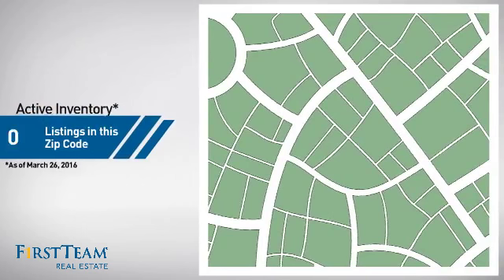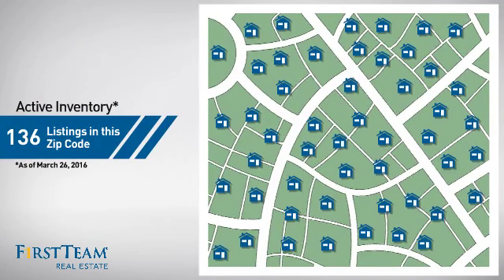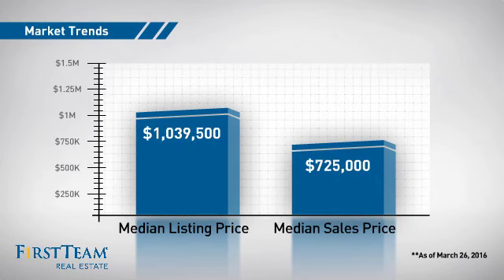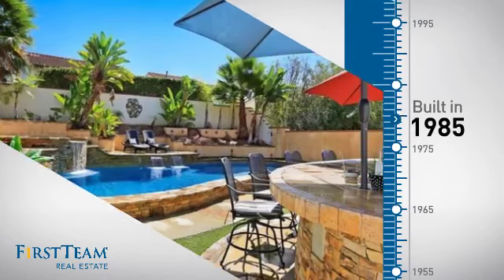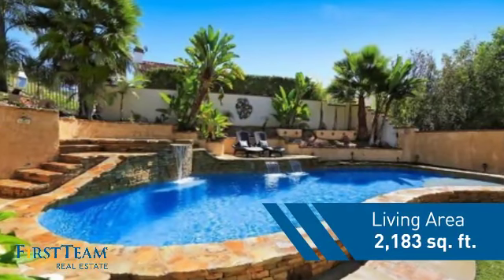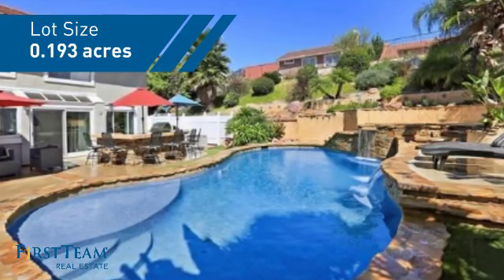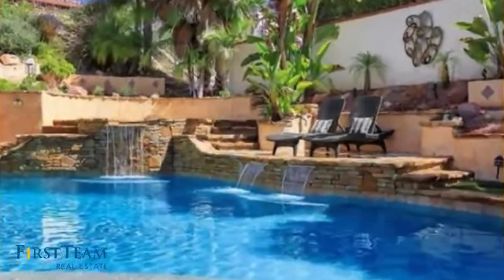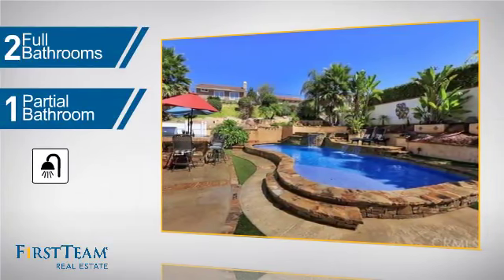4670 Via Del Buey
Nicely upgraded home in Eastlake Village with top dollar spent in upgrades.  Upgrades include: New wood flooring, carpet and baseboards, staircase, smooth textured walls, and interior paint. Newly remodeled kitchen with commercial grade Wolf range, Bosh dishwasher and stainless appliances. Completely remodeled downstairs bathroom, upstairs bathroom and Master bath.  Recessed lighting, interior doors, and custom window shutters, brand new HVAC system with Nest technology thermostat. Custom closets by Closet world.  New pool equipment, landscaping and sprinkler system. Beautiful location, with spacious private lot, great curb appeal and RV parking. This gorgeous pool home features an open floor plan, inviting living room.  Main floor bathroom and laundry, all bedrooms upstairs - oversized master bedroom with dual closets. Community features Lake Rights which include clubhouse, with pools, spa, fitness center, close to shopping, trails and golf at Black Gold all in the Award Winning Yorba Linda High School district.